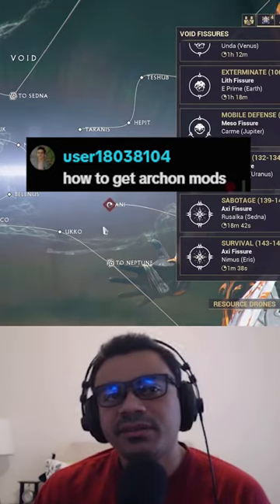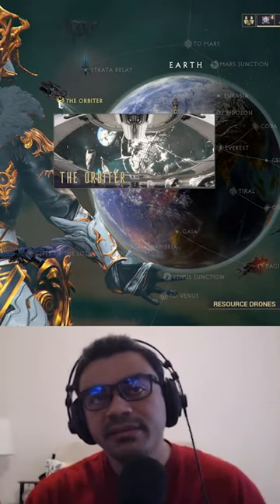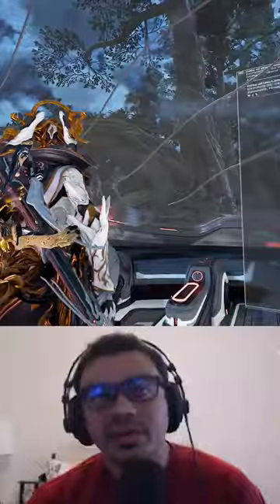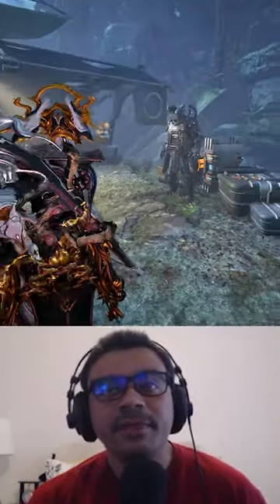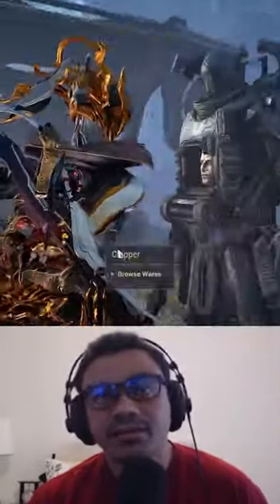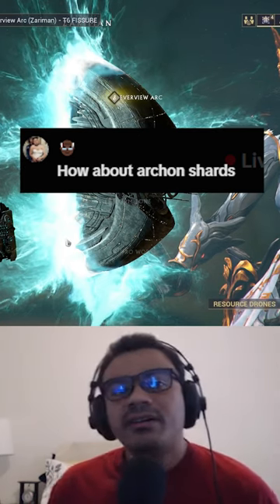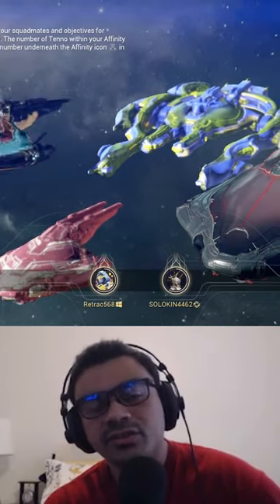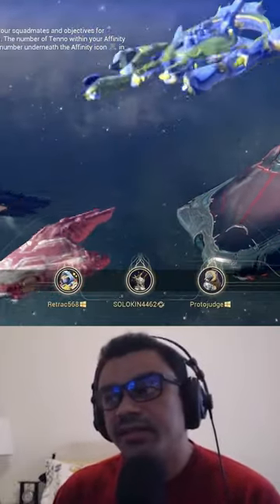How to get Archon mods & Shards